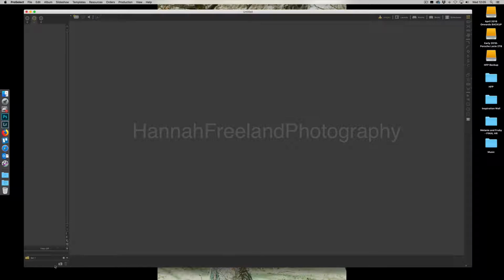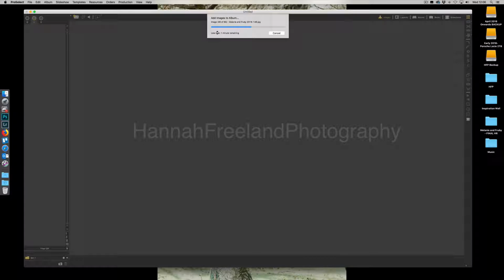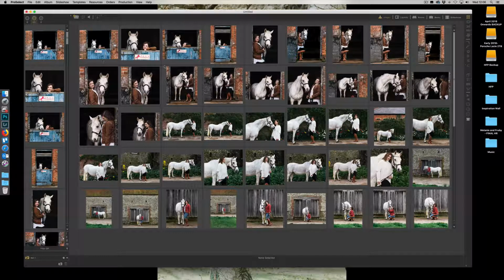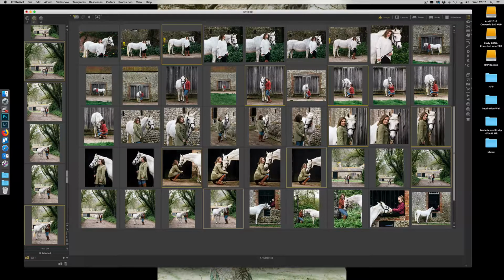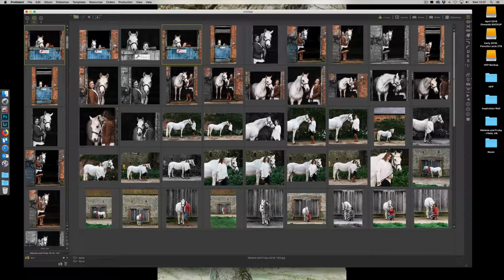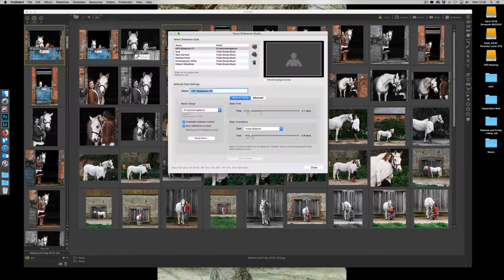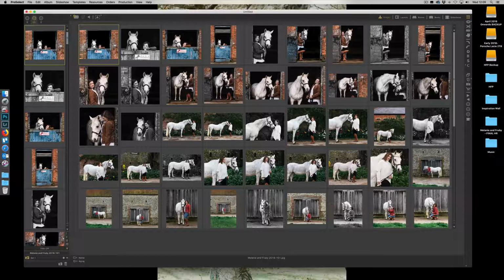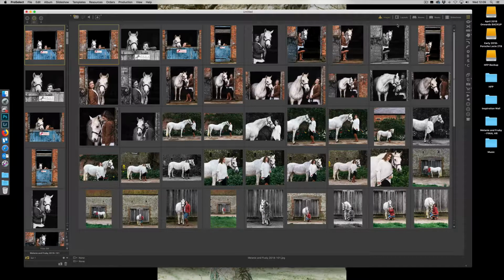How To Import Images and Set Up ProSelect For In-Person Viewing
In this quick tutorial, Hannah will walk you through how to set up your ProSelect ready for your in-person viewing session.

JOIN US on our most intense workshop of the year: The Business & Photography Workshop.

Are you ready to reach your potential and create a luxury 5 * business that works for you?

Dates: 26th, 27th & 28th April 2022
Location: New Forest, Hampshire UK

About The Training Barn

The Training Barn was started 12 years ago by Emily Hancock. After starting a successful equine photography business Emily was inundated with questions from other photographers about how she had created this success and sustainability, and so the Training Barn was born. In 2017 Hannah Freeland, another successful equine photographer joined Emily and together they help 100’s of delegates create the business of their dreams.

The Training Barn is the UK's premier Equine Photography Academy based in the New Forest, offering online and in-person courses

to learn more and turn your passion into a lifestyle